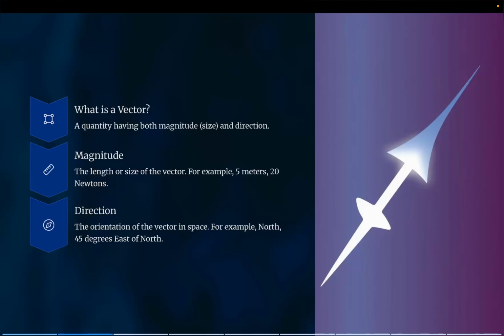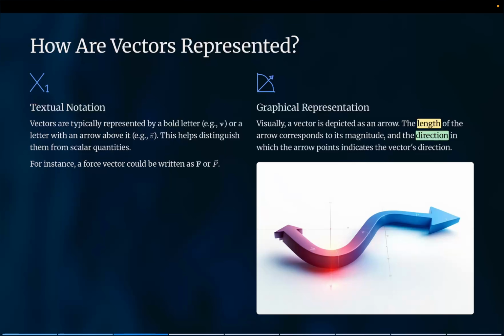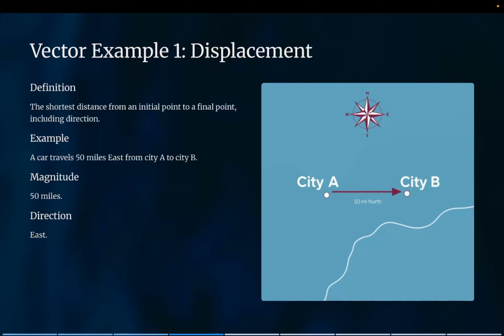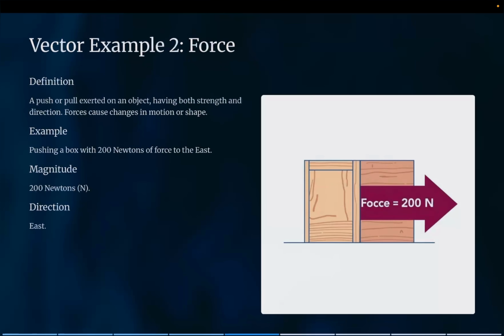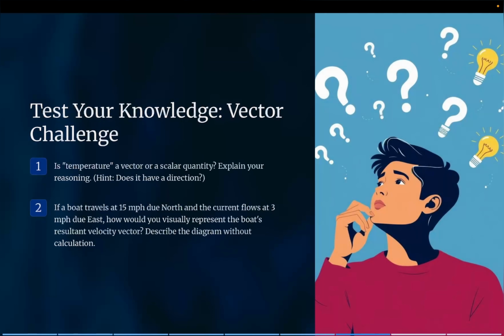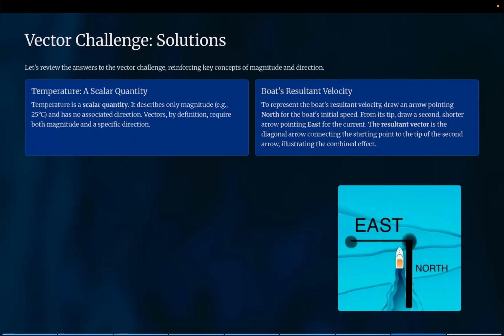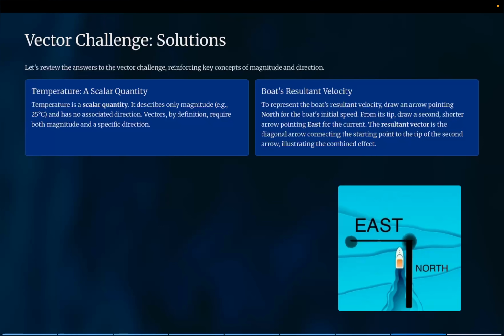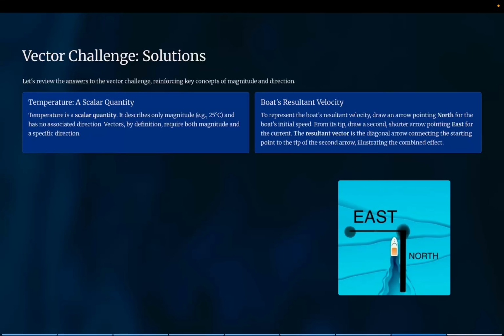Introduction to vectors